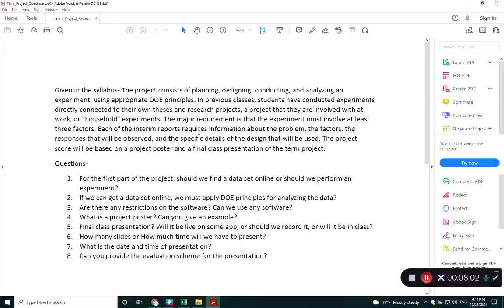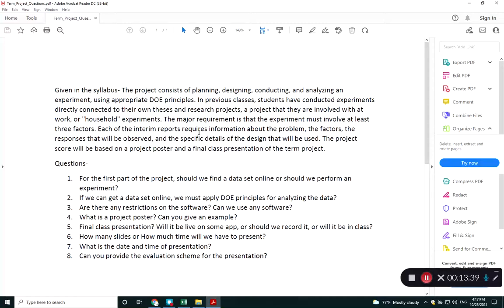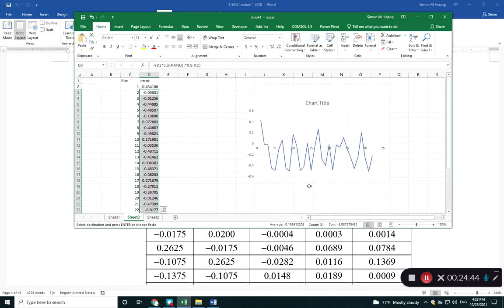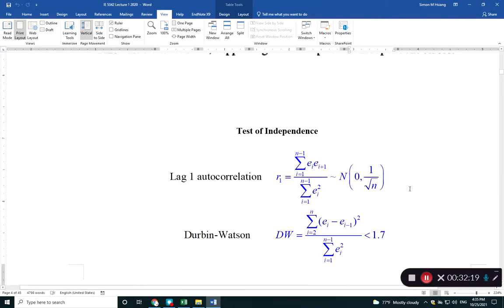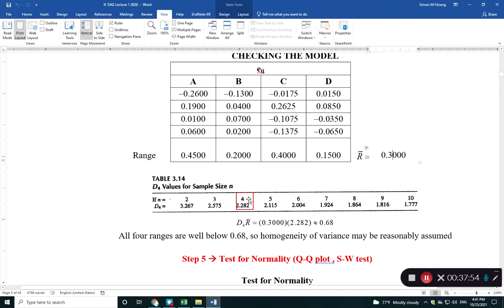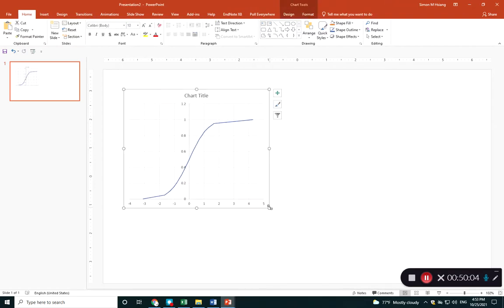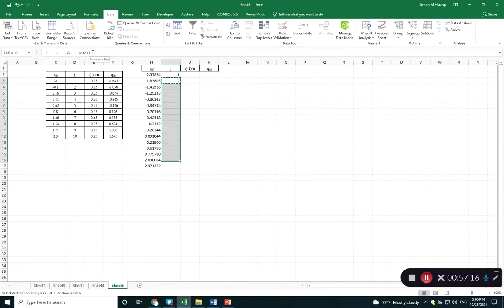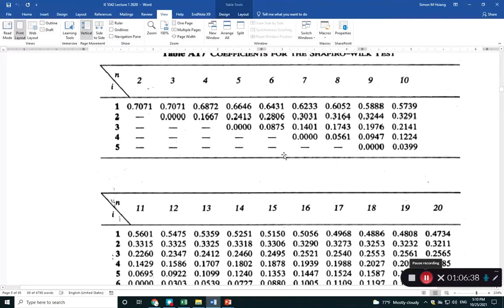Lecture 10B room